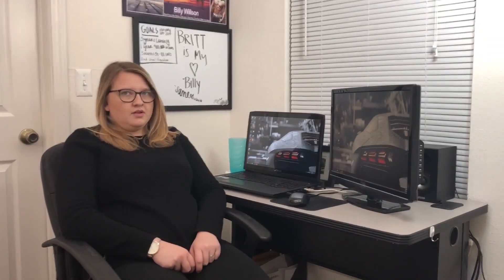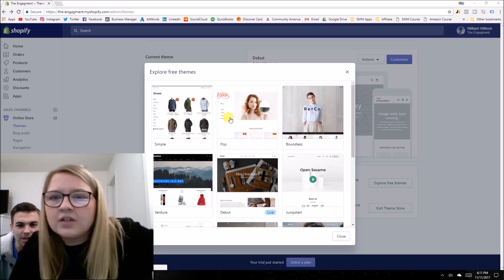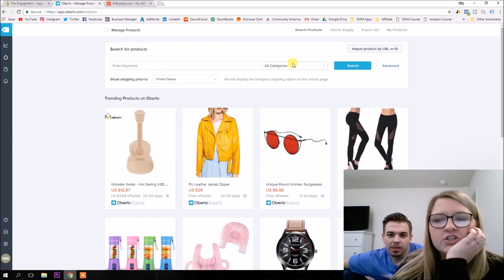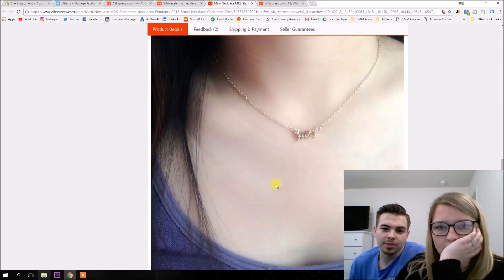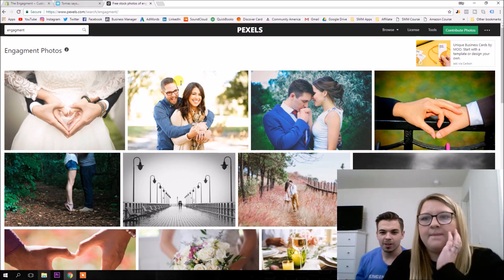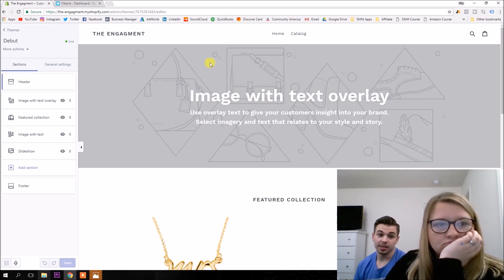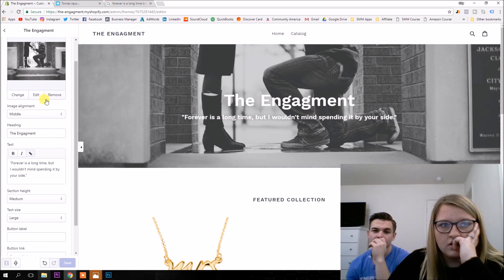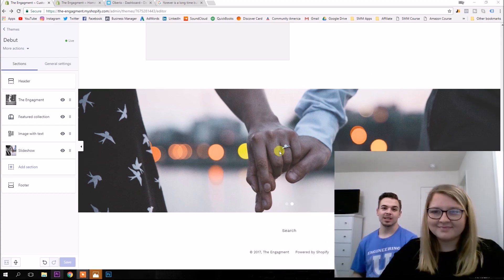BF/GF SHOPIFY CHALLENGE $0 TO $1000 | Episode 2 - Creating Our Store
This is the FIRST EVER BF GF $0 to $1000 Shopify Store Challenge.

In this episode, we will show you how to import products, create and set up your Shopify Store!